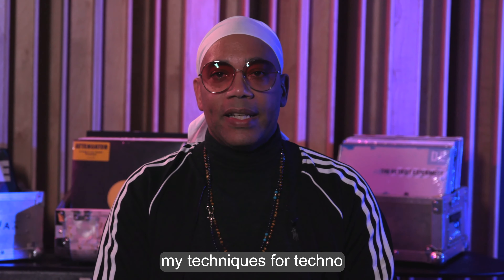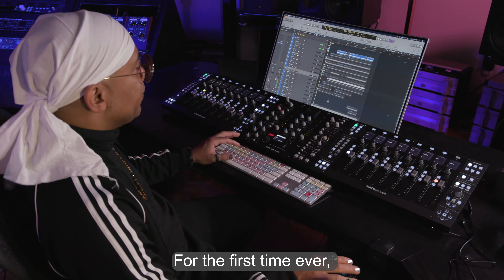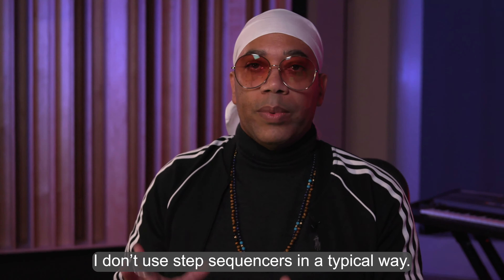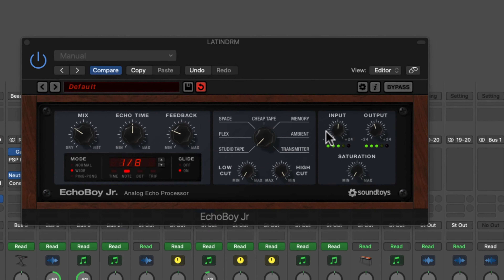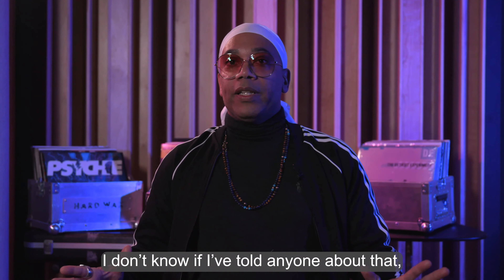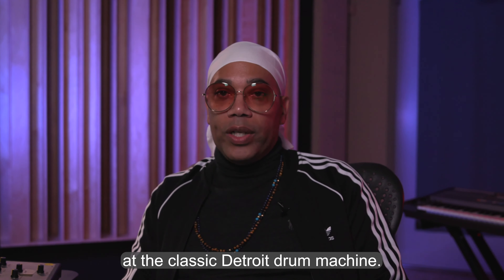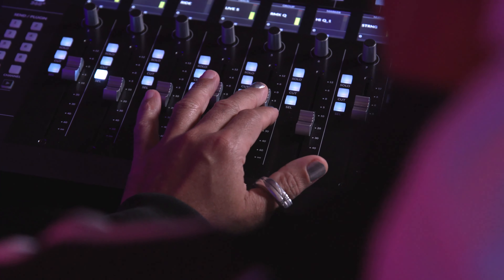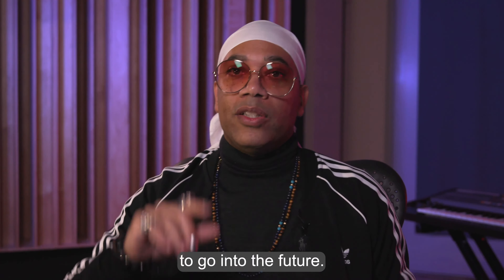Carl Craig Masterclass | Music Production for Detroit Techno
The Detroit sound changed the world. Want to do the same with your tracks? In our new Masterclass, the pioneer of the Detroit Techno sound @CarlCraignet will show you all the elements behind his sound.

◾️ Watch him create a track from scratch in real time and get the full tour of how he works in the studio and develops his ideas. You’ll get to know his favourite plugins and synths, as well as how he creates a beat and mixes everything together to achieve the Detroit sound.

◾️ See him dissect some of his tracks like ‘From Beyond’ and ‘Forever Free’, so you can really come to know the authenticity of his sound.

◾️ Get inspired by the story of music that changed the world: discover the history behind Detroit Techno, understand what really defined it, and follow his advice for new producers.

Put a new spin on your music and learn from the Detroit legend. Let him show you something new and get inspired by the pioneer behind the Detroit sound.